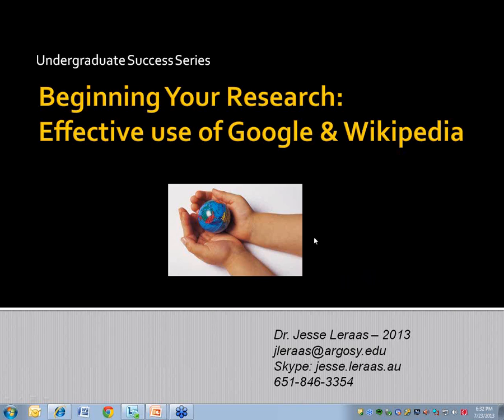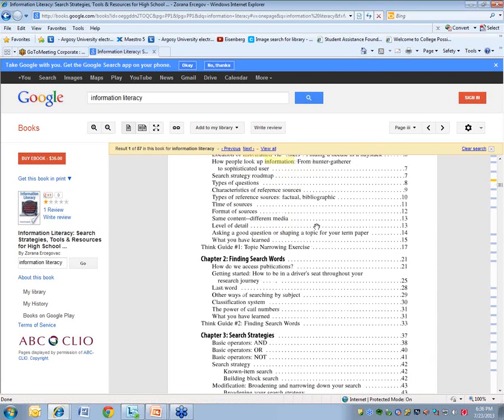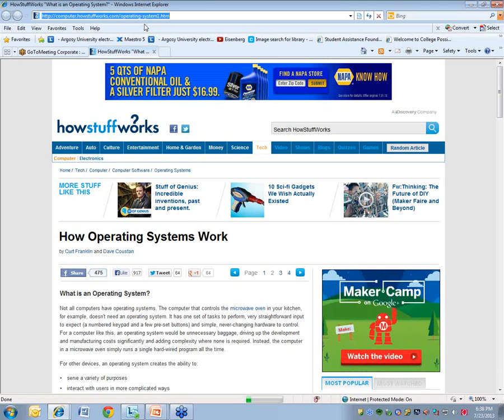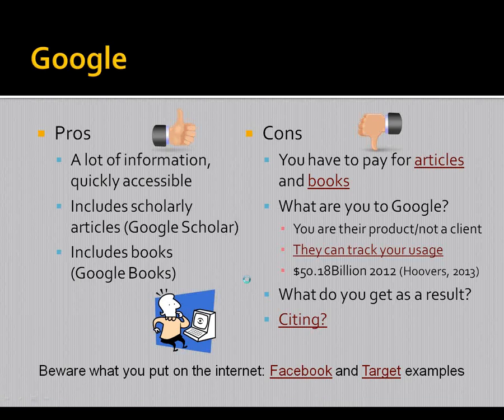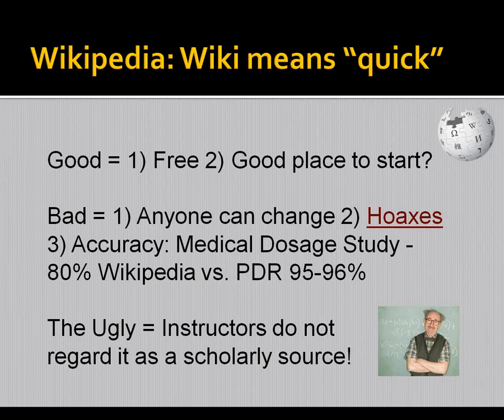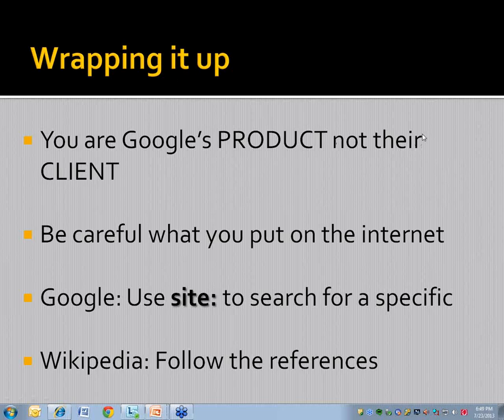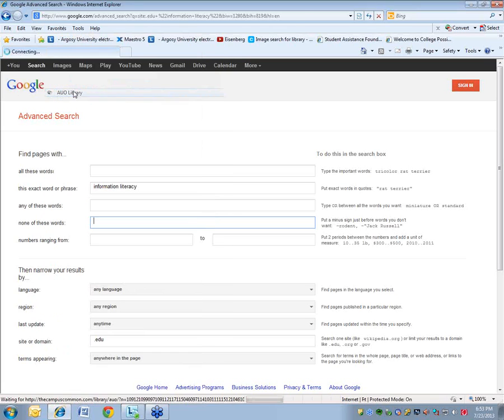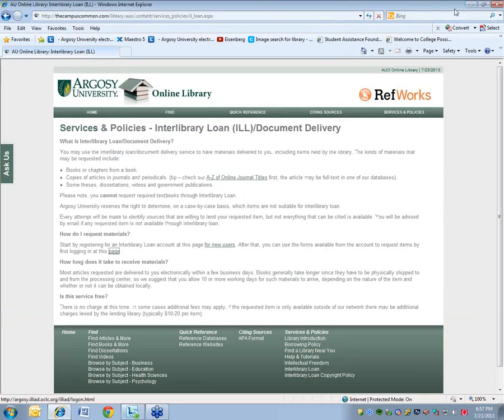2013 07 23 18 30 Effective use Google and Wikipedia